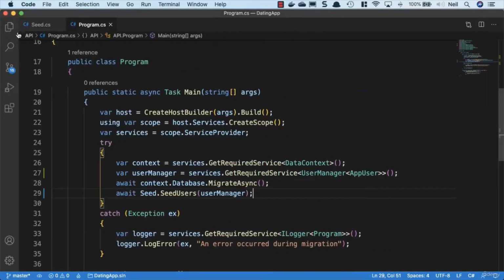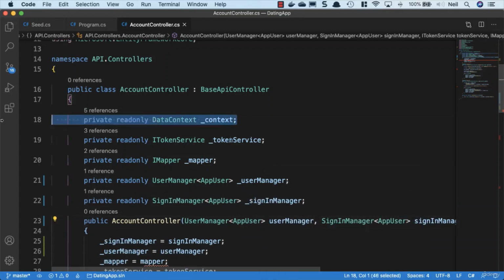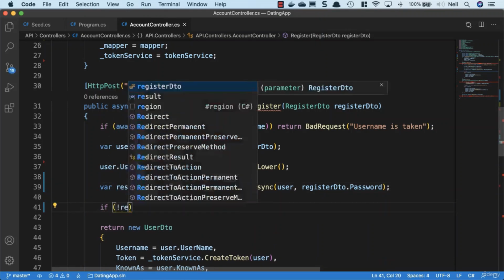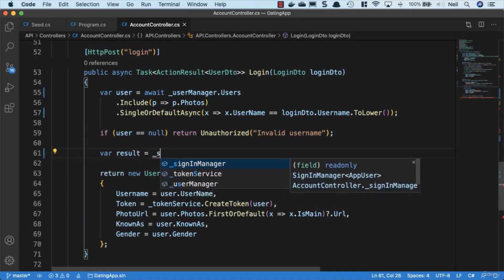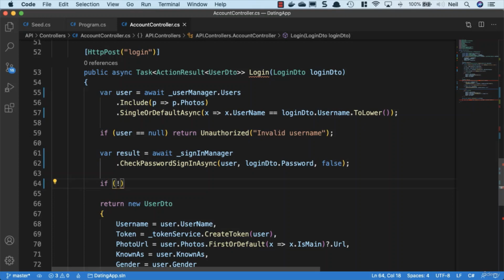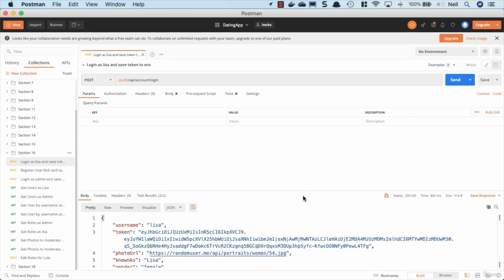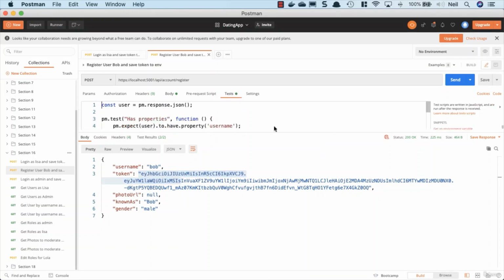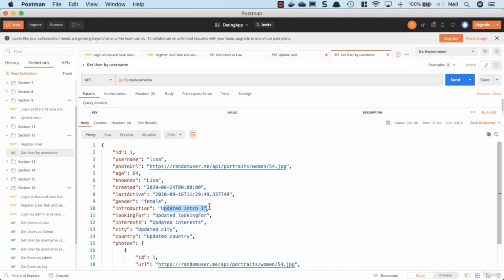Updating the account controller in Asp.Net Core part 129